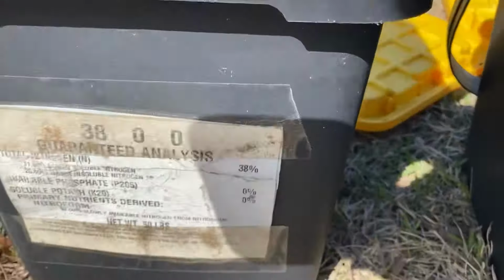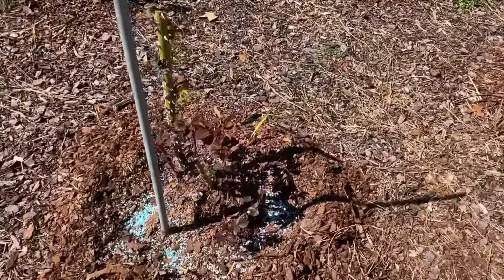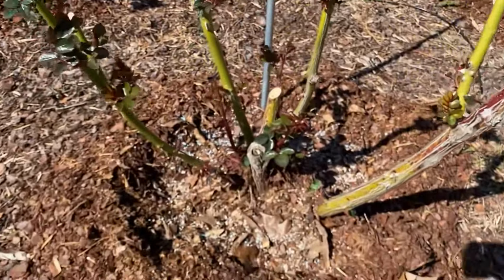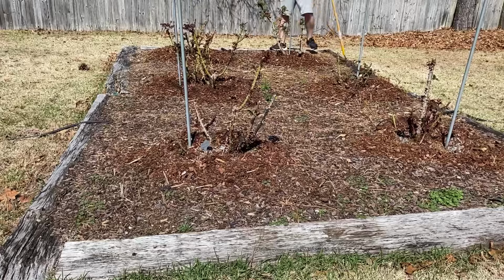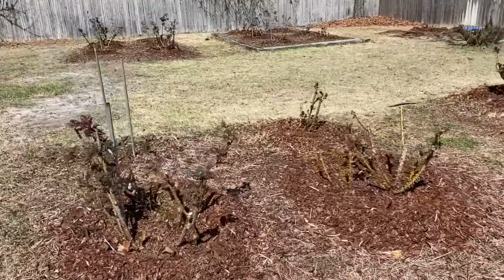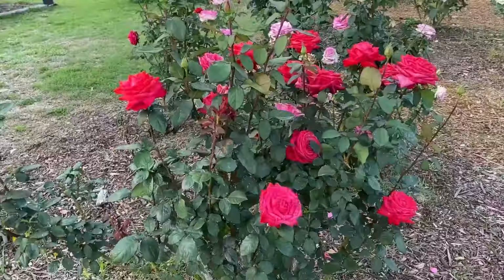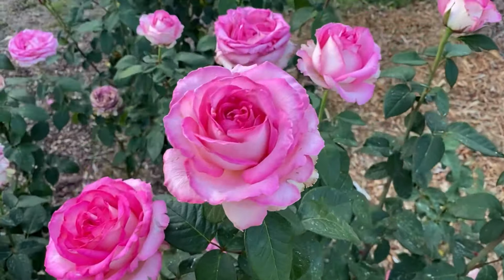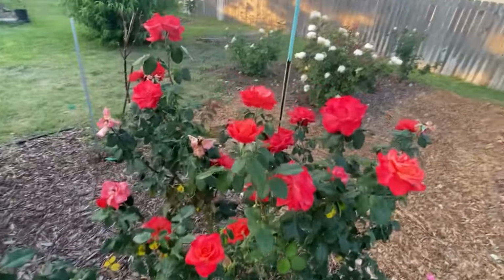How To Fertilize Roses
In this video we are going to talk about how in the spring, after you prune your roses, is the BEST time to fertilize your roses. We will highlight how slow release fertilizer can be a great way to simplify your plan and help sustain the roses the entire summer. We will also discuss how a soil test can detail what your roses may be missing.